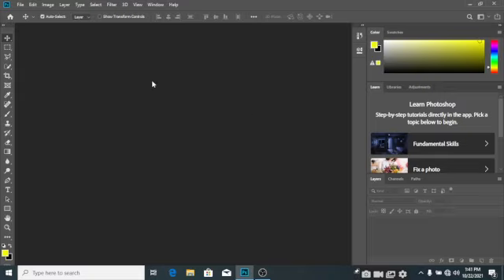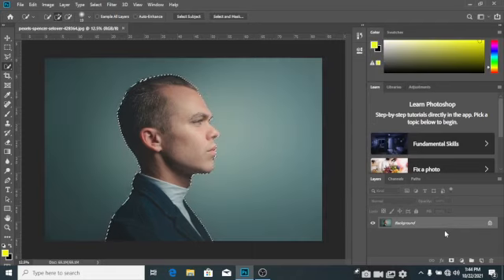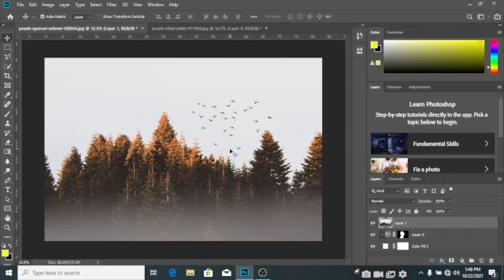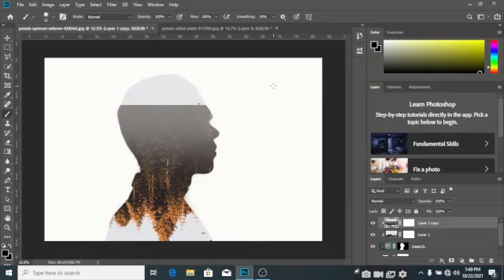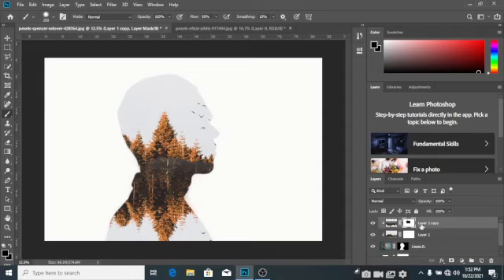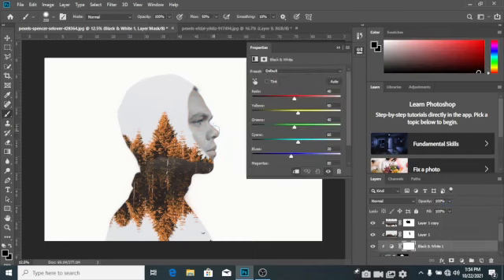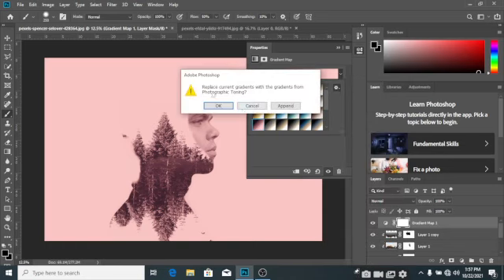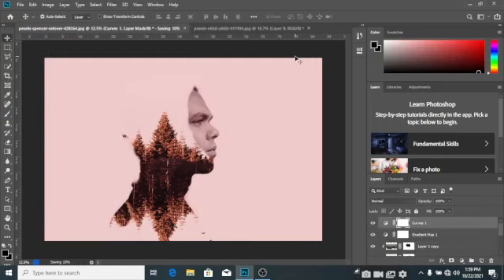DOUBLE EXPOSURE, PHOTOSHOP